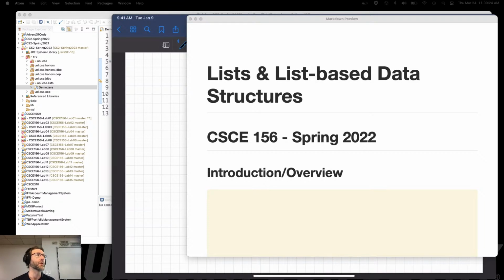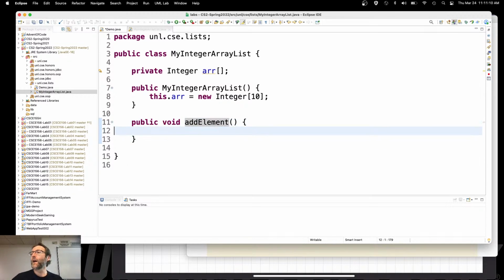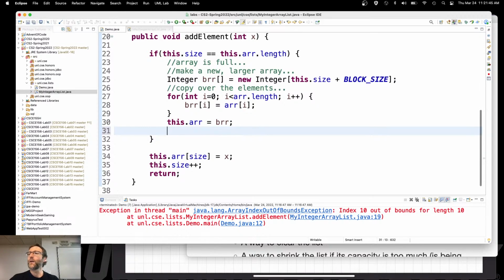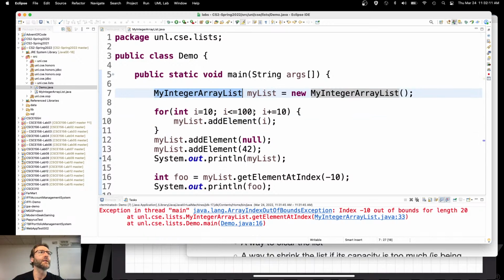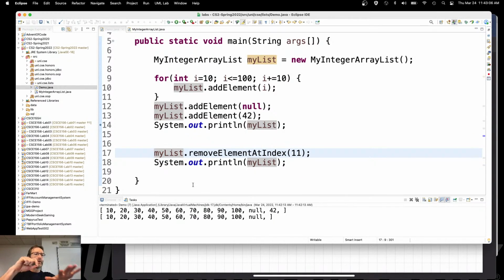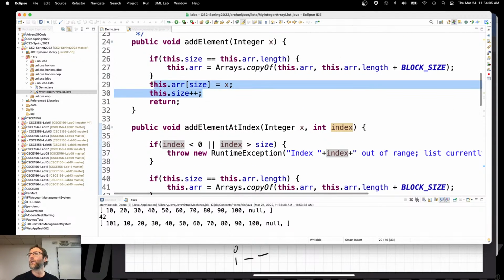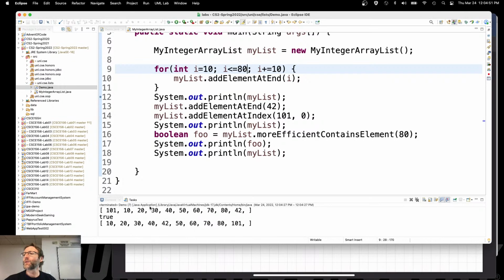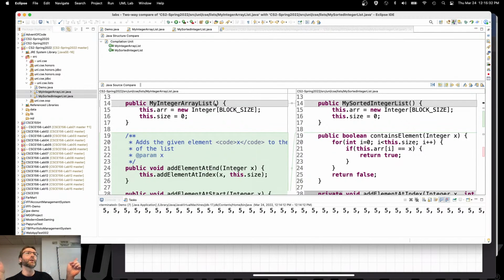4.1 - Lists (2022-03-24)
We start our discussion of lists and list-based data structures by designing and implementing an array-based list.